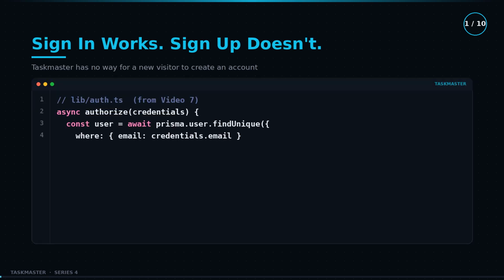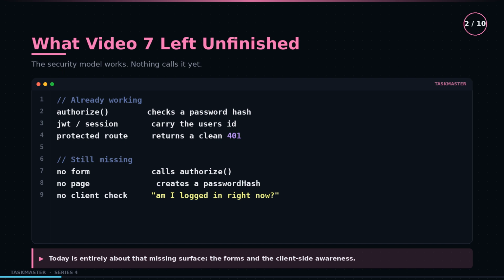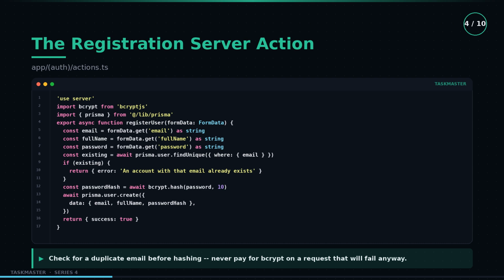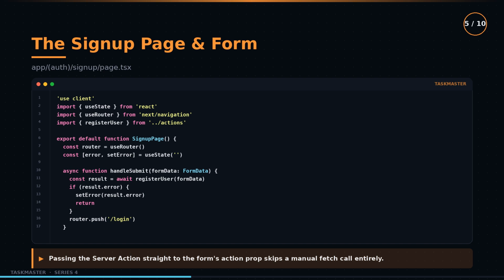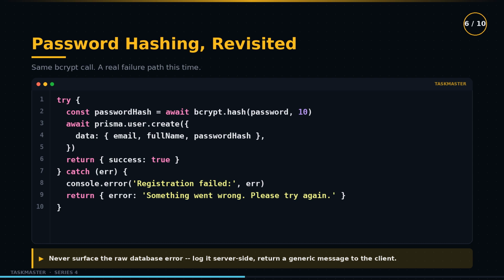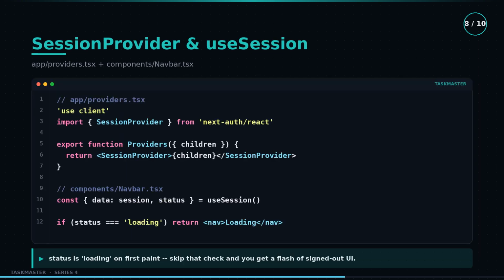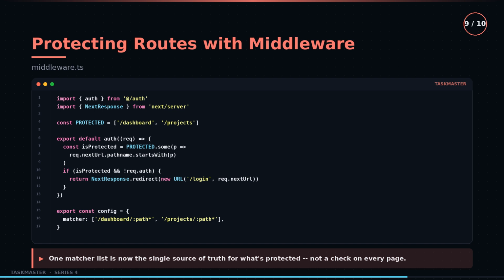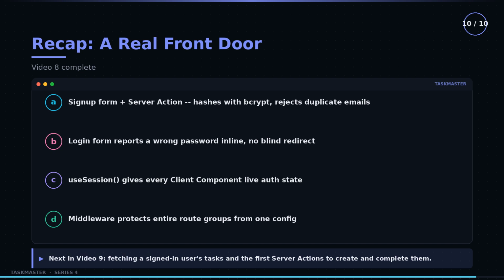Stop Building Auth the Hard Way! Next.js 15 + NextAuth.js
Video 7 secured the API. Video 8 gives real users a way in: a signup form backed by a Server Action, bcrypt password hashing with proper duplicate-email handling, a login form with inline error messages, useSession() for live client-side auth state, and Next.js middleware protecting entire route groups at once. Part of the Taskmaster capstone build — Series 4 of the Codepoint full-stack series.